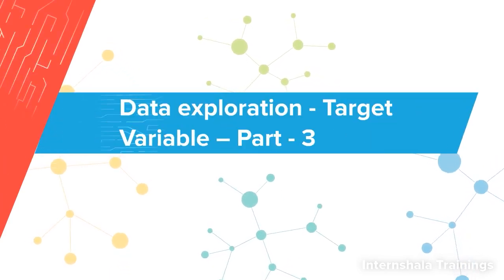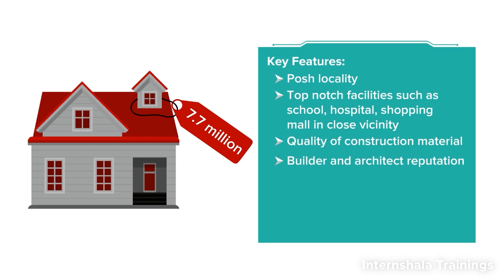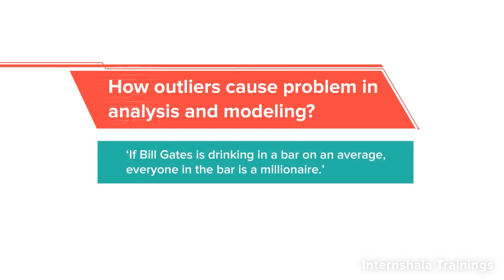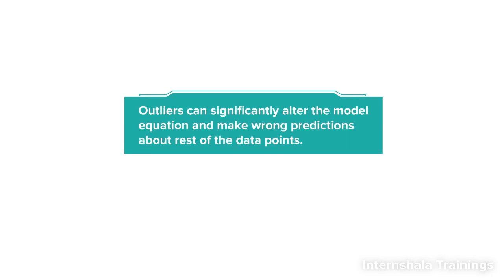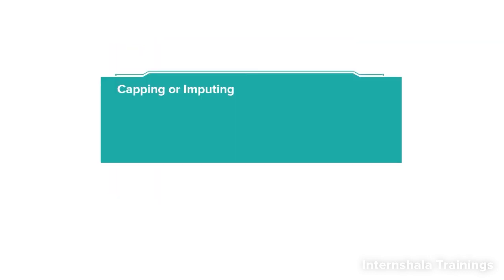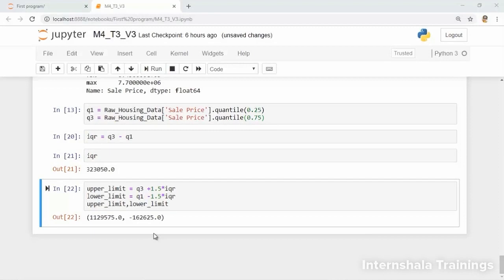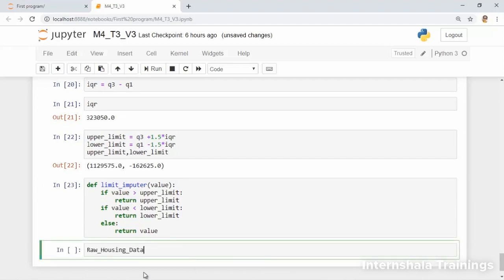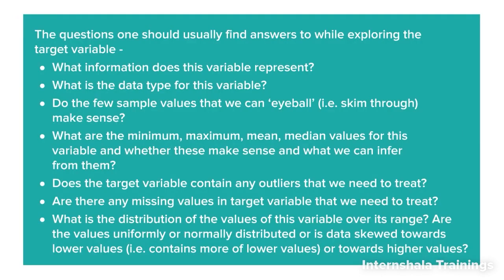Data exploration Target variable Part 3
In this module of data exploration, let us explore the dependent variable which is the variable we have to determine using the other variables in the dataset.